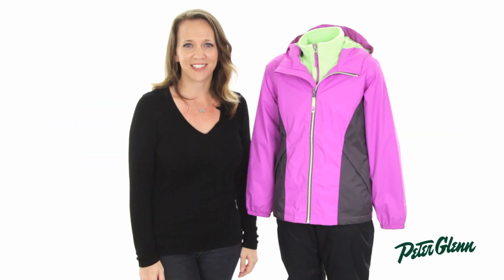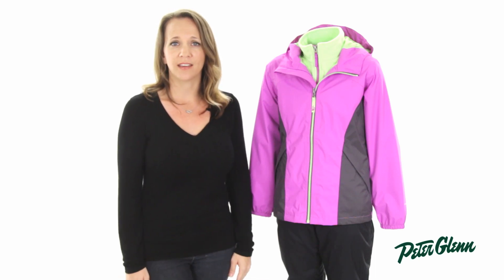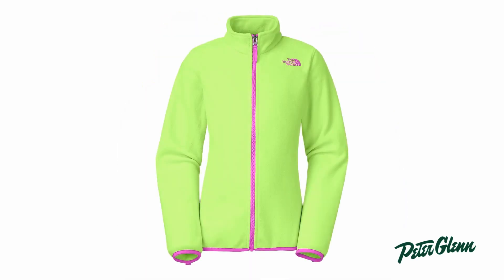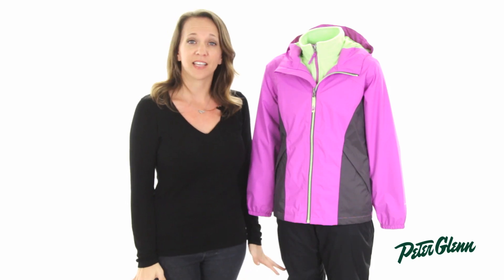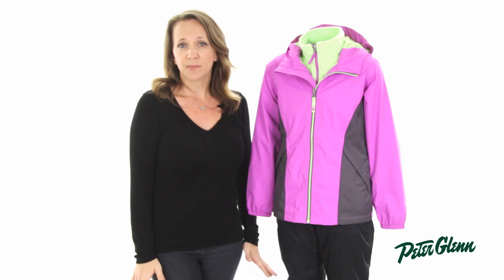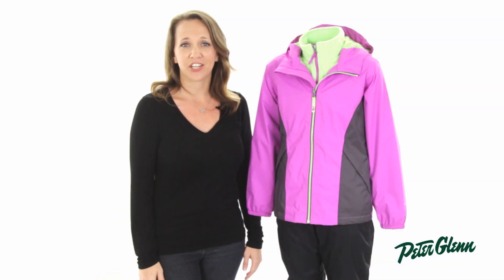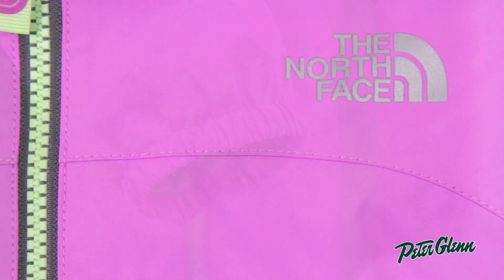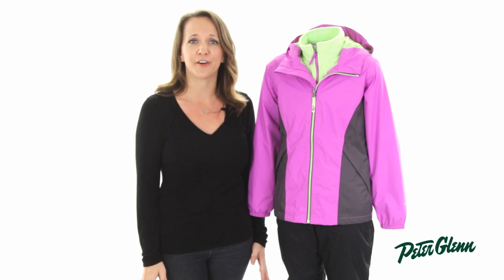2016 The North Face Kids' Stormy Rain Triclimate Jacket Review by Peter Glenn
Check out The North Face Stormy Rain Triclimate Ski Jacket for girls and boys at peterglenn.com: